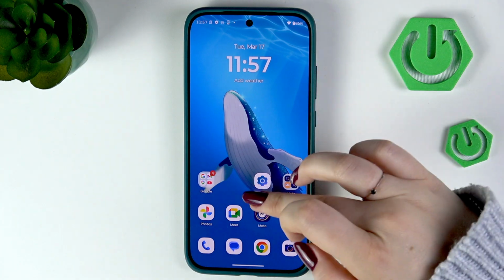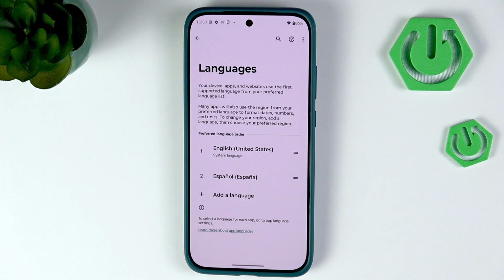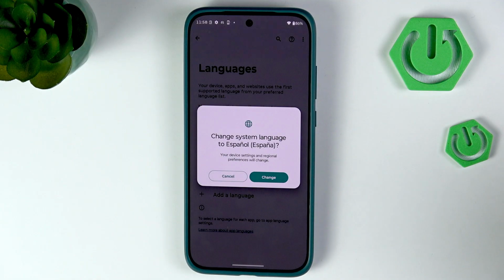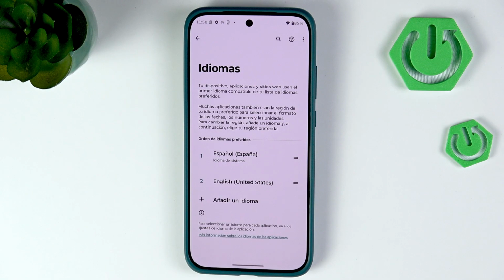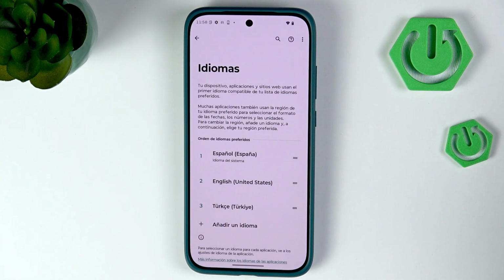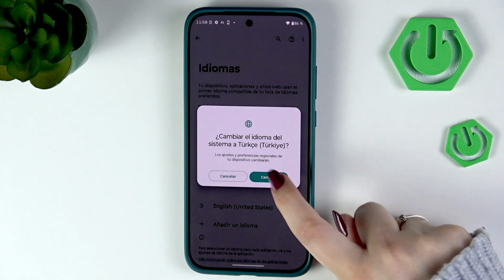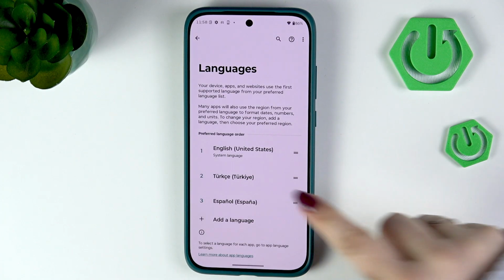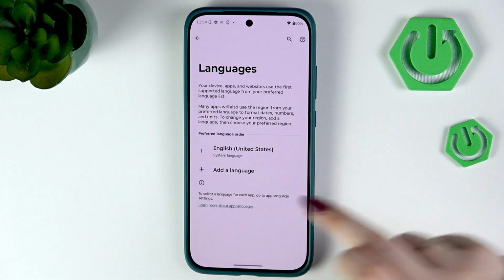MOTOROLA Moto G77 – How to Change Language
Learn how to change the system language on your MOTOROLA Moto G77 step-by-step. In this video I show how to open Settings, go to System → Language & region, move an existing language to the top to apply it, add a new language with the + button and select a region, and remove languages from the list. These quick steps work on stock Android on the Moto G77 and will help you switch languages or clean up the language list in seconds. Helpful for new owners or anyone switching languages on their Moto G77.

How to change language on MOTOROLA Moto G77?
How to add a new language on MOTOROLA Moto G77?
How to remove languages on MOTOROLA Moto G77?

0:00 Intro – What we'll change
0:07 Open Settings and go to System
0:18 Language & region → System languages
0:31 Move a language to the top to apply it
0:54 Add a new language (+) and find your language
1:00 Select region for the new language
1:17 Make the new language primary (drag to top)
1:36 Remove languages using the three-dot menu
1:43 Wrap up and subscribe